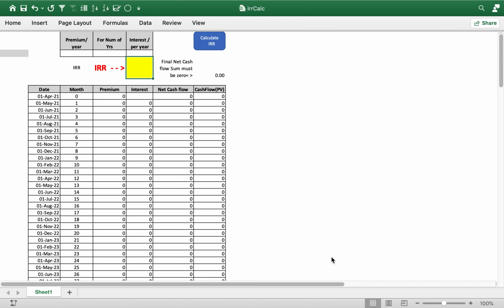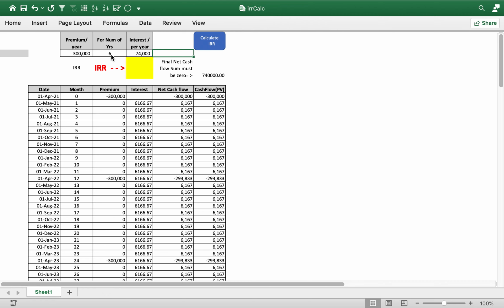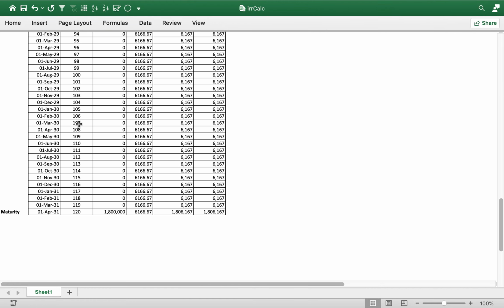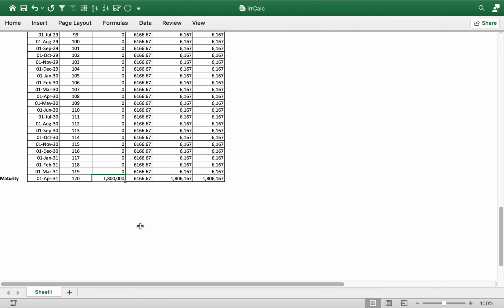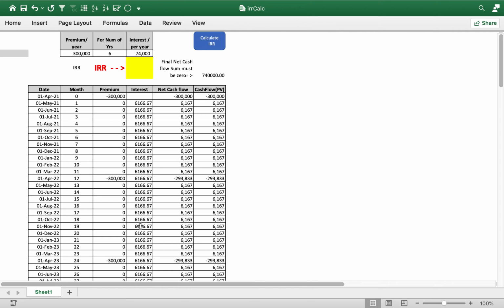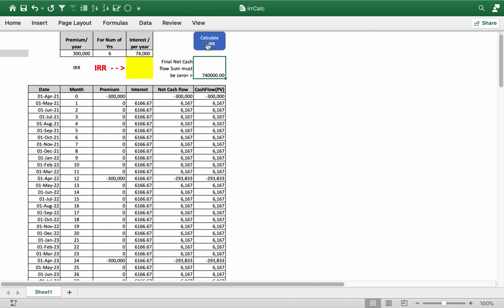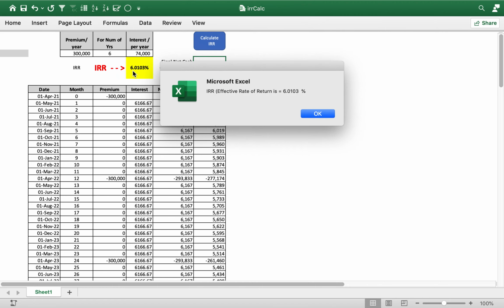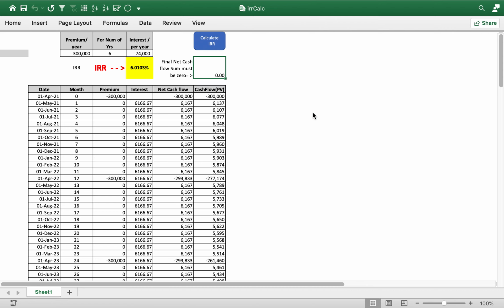IRR calculator Demo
Financial Calculator - Rate of Return - Demo of IRR Calculation for a Complex Cash Flows in Investments like Insurance
This is our second video on the Series "Financial Calculators"
Please revisit this video again after one week for downloading the copy of this Investment Decision Support Tool. The Tool helps you calculate IRR (Internal Rate of Return) for various Schemes/ Cash Flows offered by the banks and Insurance companies.

This tool can be used both by the investors and the Sales Agent to get an insight of the schemes effective Rate of Return on Investment.

We will add the Policy/ Investment term as a parameter to the calculator. Please add your comments and suggestions to make this tool more useful for more number of users.

- Anil